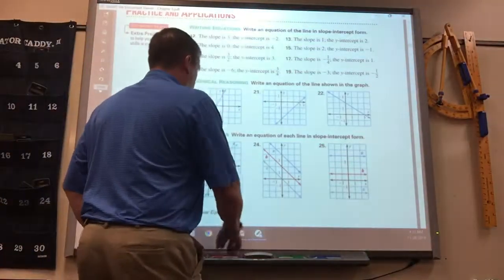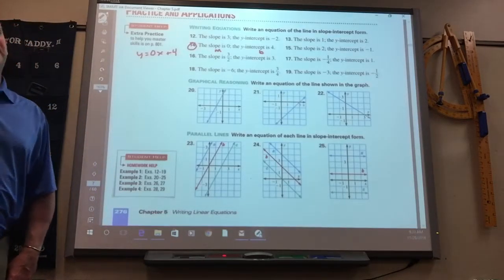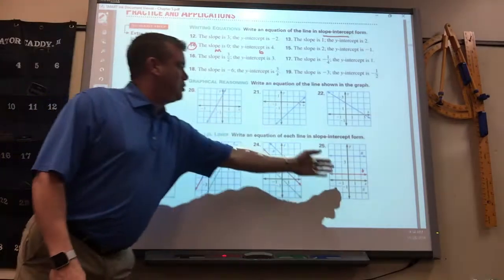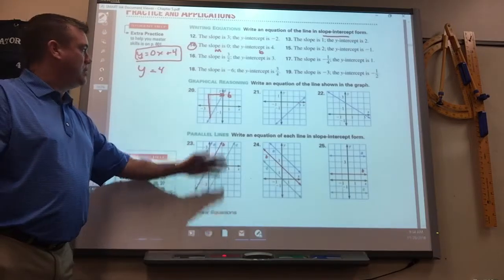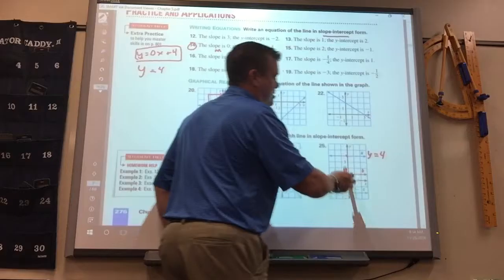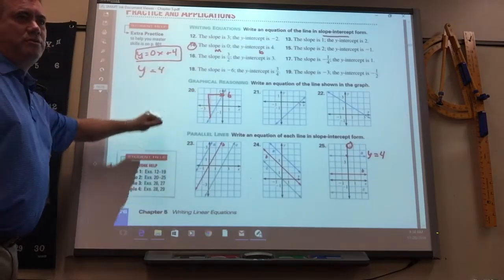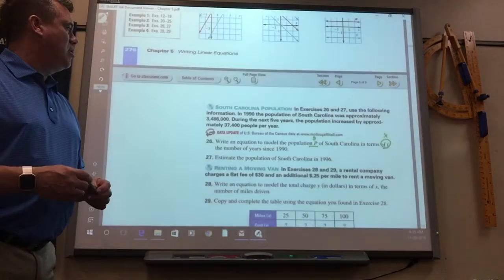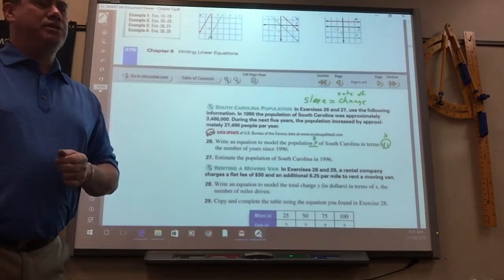Alg p.276 problems